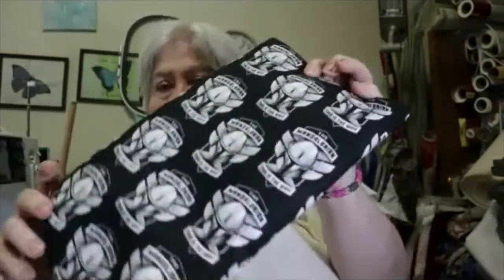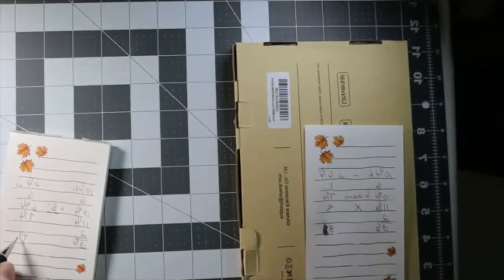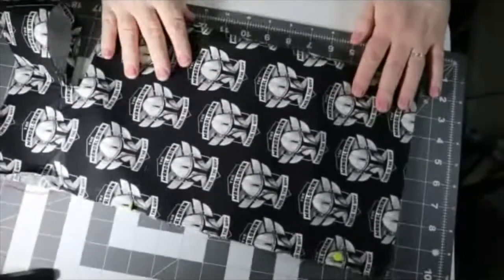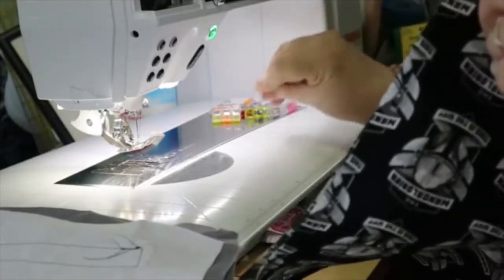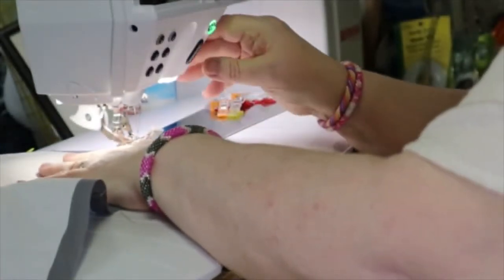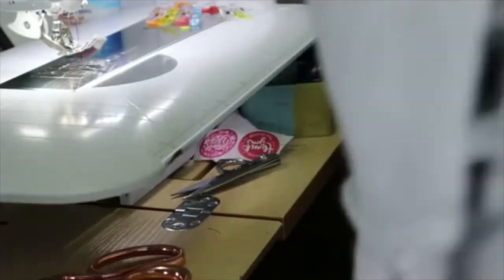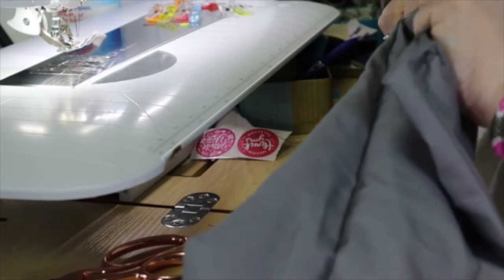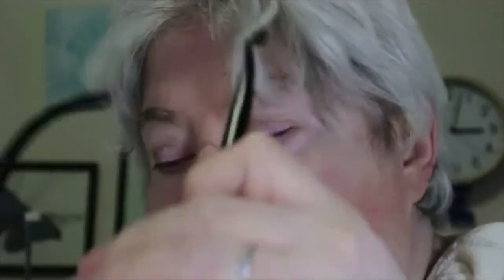Creating hubby's bag for keyboard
Happy Mail
Jane Wynn
P.O.Box 284